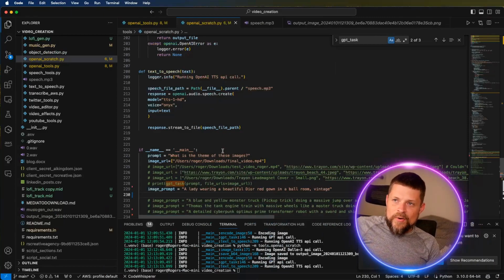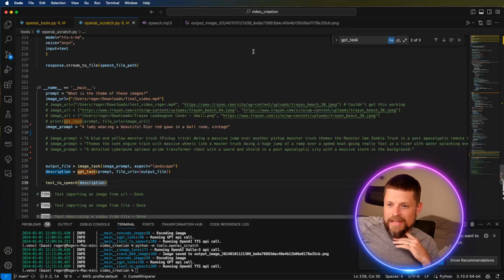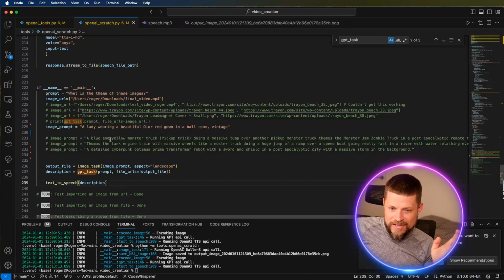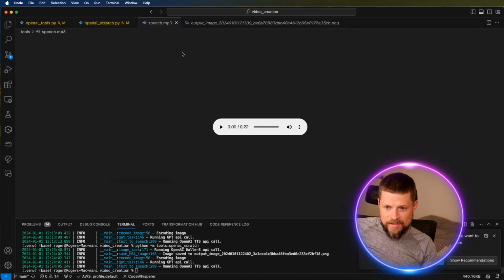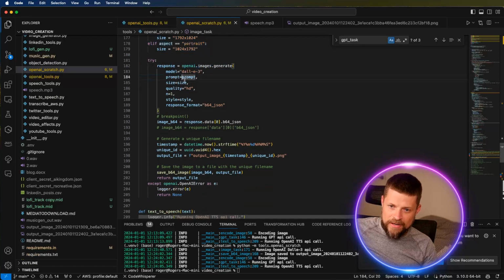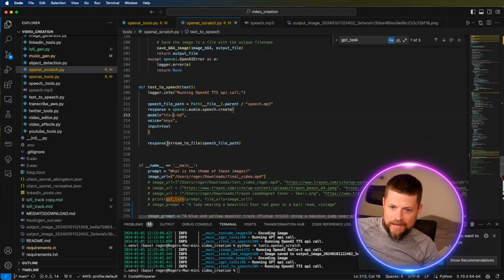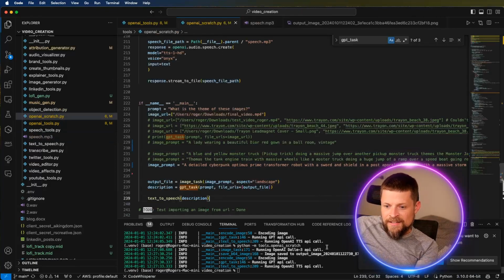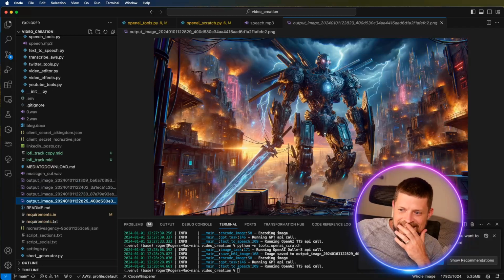Dali 3 & GPT-4: AI Turns Family Game Night Epic! 🎮👾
In this video, join us on a fascinating journey as we explore the incredible capabilities of OpenAI's latest technologies: Dalle-3 and GPT-4. Discover how an ordinary family game night was transformed into an extraordinary adventure of imagination and technology, inspiring fun and creativity for all ages with a bit of coding.

We'll dive into a overview of the updates to GPT-4-Vision model, Dalle-3 and text to speech from OpenAI and how these advancements can be leveraged in everyday scenarios. From in-painting marvels to text-to-speech storytelling, witness firsthand the magic of AI through practical demonstrations and fun applications.

Get an exclusive look at the Python scripts used to integrate with these services, and see how you, too, can implement these tools in your projects. For the coders out there, we'll even give you a sneak peek into the actual code on VS Code if you would like this script, let me know and I will make it available on GitHub.

Chapters

0:00:00 - Intro
0:05:15 - AI-Generated Elegance
0:07:46 - Imagining Cyberpunk Narratives

 _____________Tech Info______________

 Automated Editing Stack:

- Python / FFMPEG / Pillow
- Openai GPT
- Text to Speech where appropriate
- Dalle-3 Image Generation where appropriate
- Whisper Transcription & Forced Alignment
+ Lot's of late nights and coffee